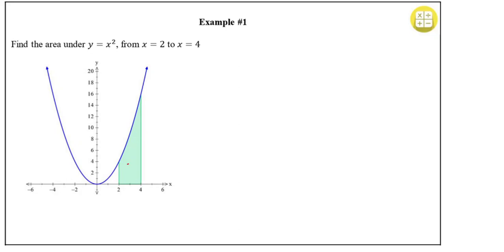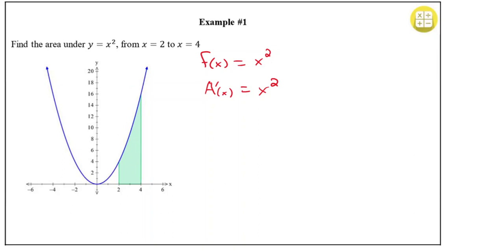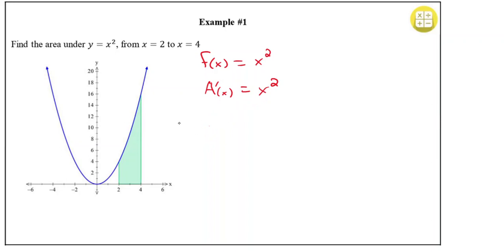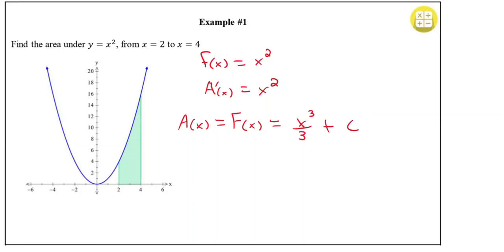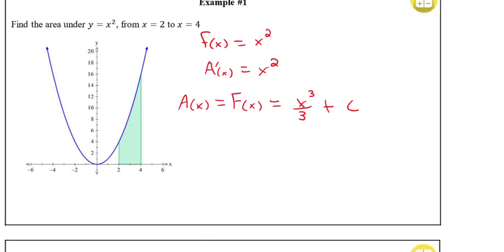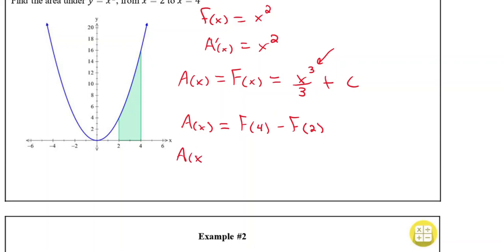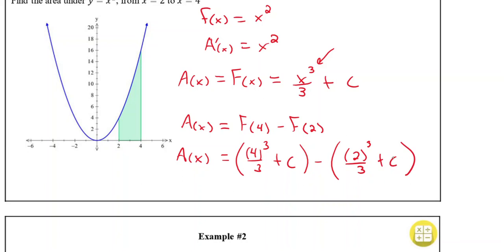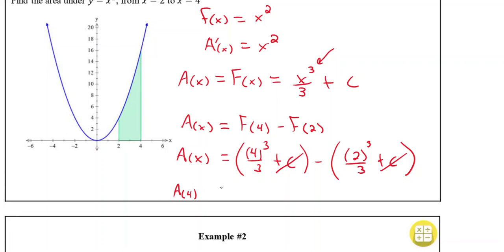Math 31 L45E1